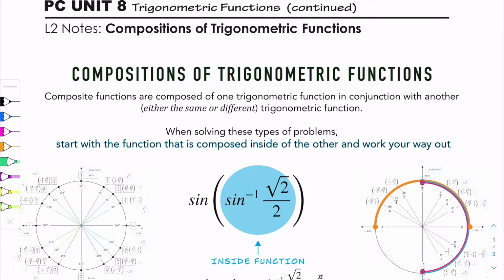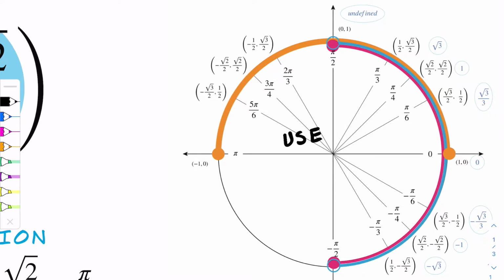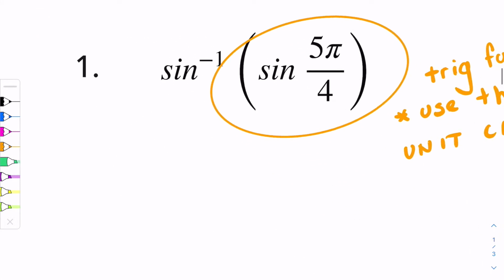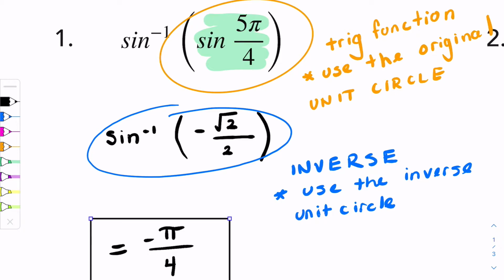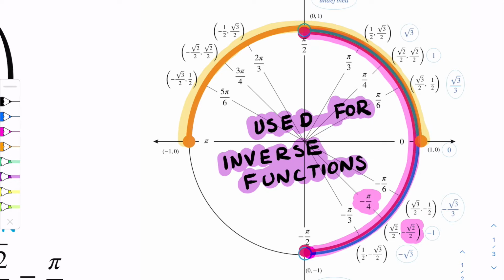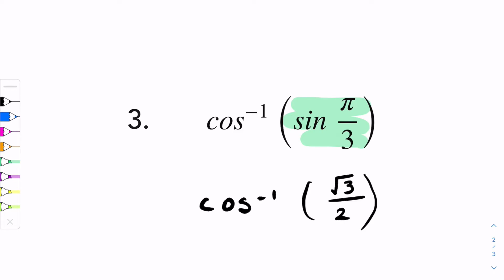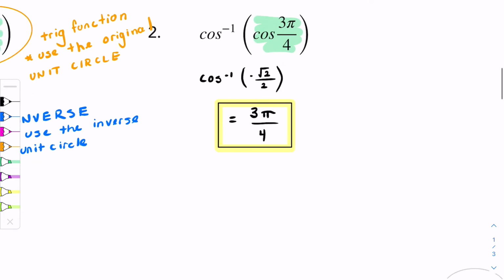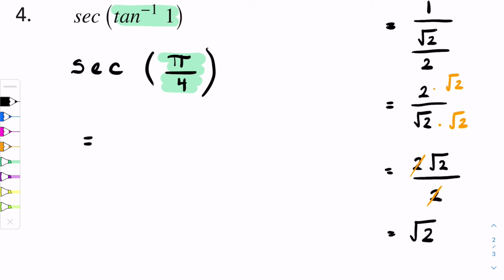PC U8 L2 NOTES